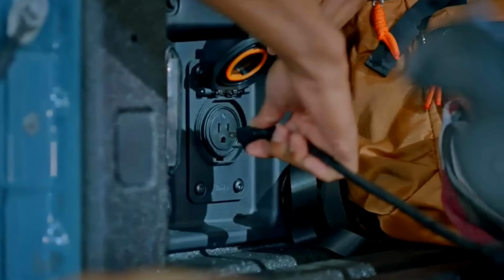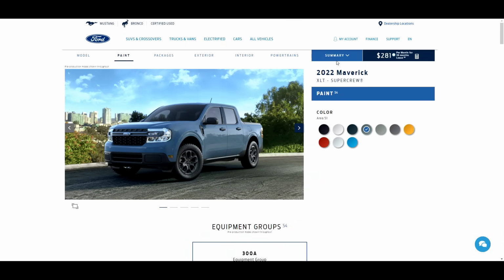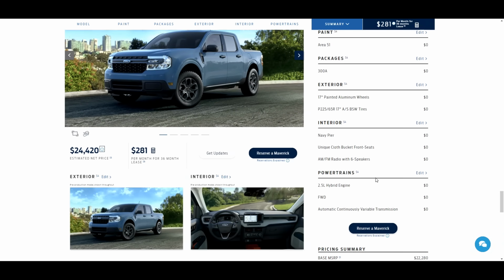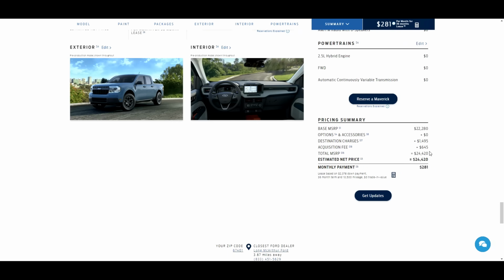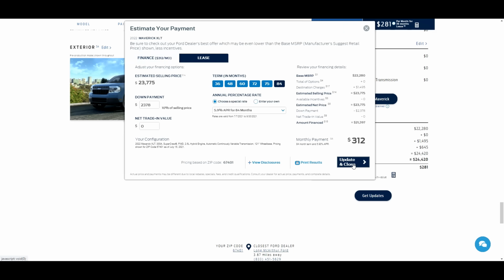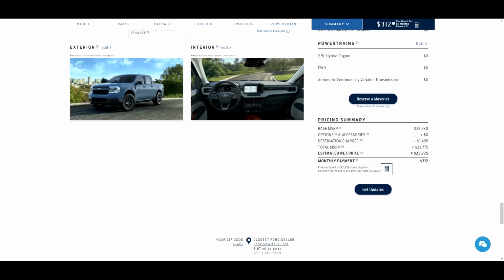2022 FORD MAVERICK SCHEDULING AND BUILD TIMELINE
This video discusses the ordering and scheduling process for the 2022 Ford Maverick. See the timestamps below.

0:00 Intro
1:33 Order Process
3:45 Verification Process
5:43 Scheduling Dates
8:20 Power Mirrors on XL
9:14 Hybrid Technology - EV/ECO Mode
11:00 Outlet availability
11:55 $645 Fee on Build and Price Summary
12:33 Is today the last day to order?
14:23 Recap & Comments

Music
Kubbi - Ember